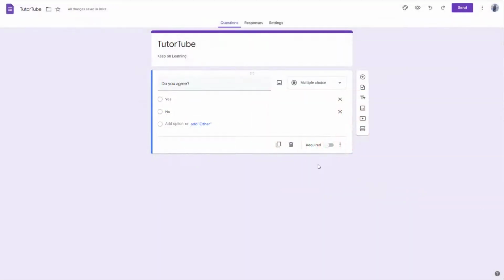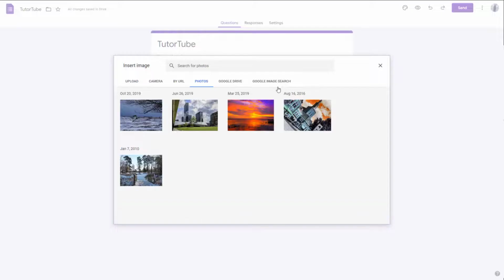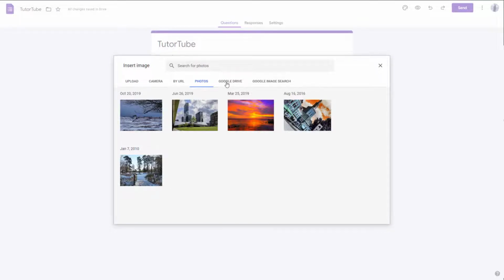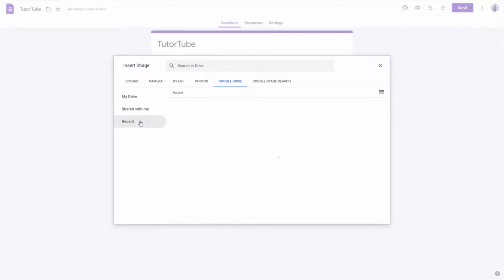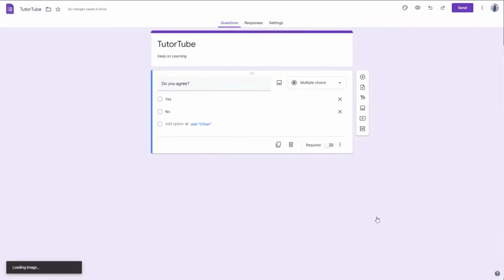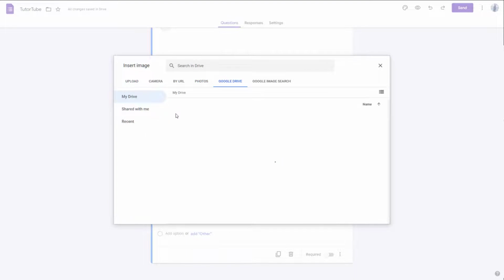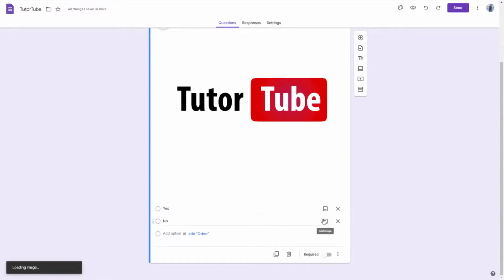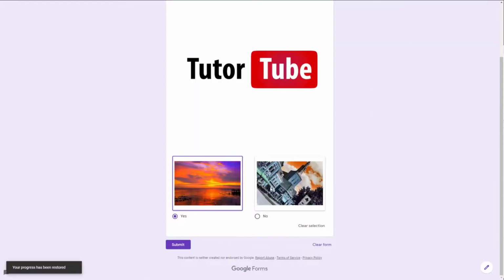Google Forms Tutorial - Lesson 18 - Adding Images from Google Drive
In this tutorial, we will be discussing about Adding Images from Google Drive in Google Forms